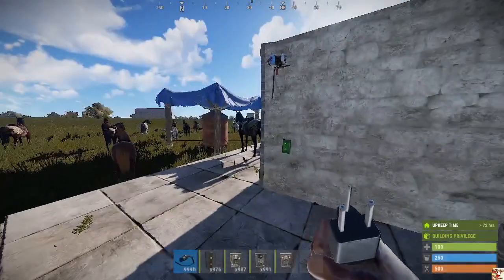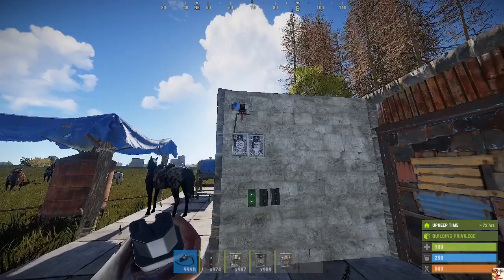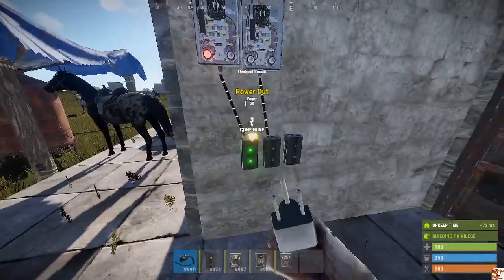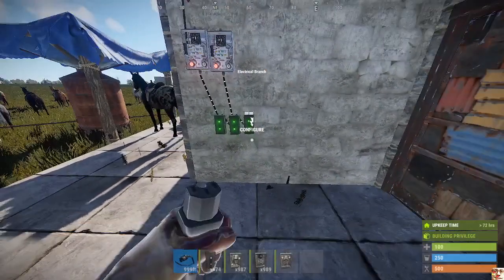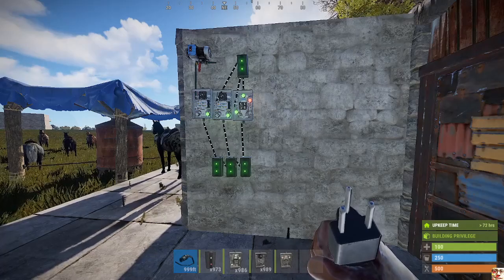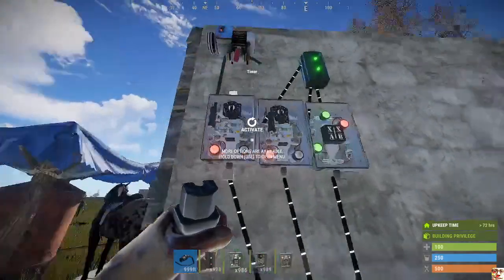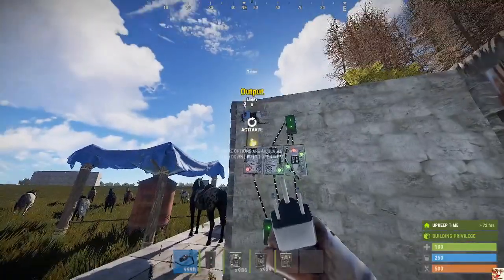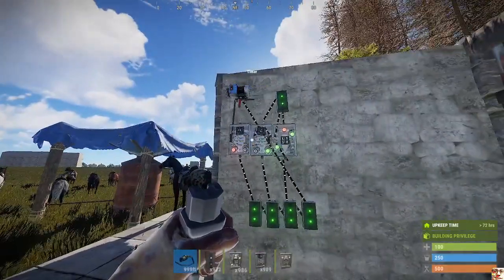Rust: Auto-sprinkler step by step setup!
Here's a tutorial on how to set up an auto-sprinkling system to grow things. I don't really post videos so I don't have a good editor so please don't meme me too hard. If you have anymore crazy ideas I'll set it up and post it on youtube!